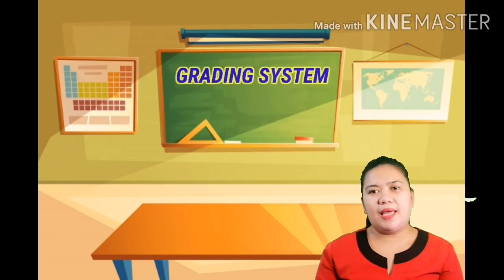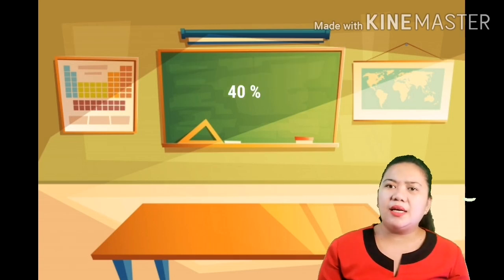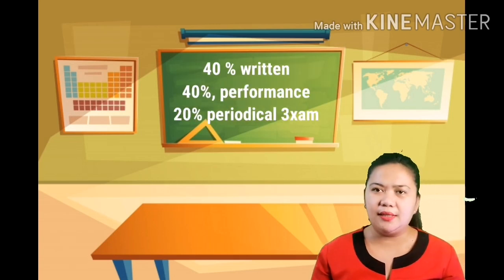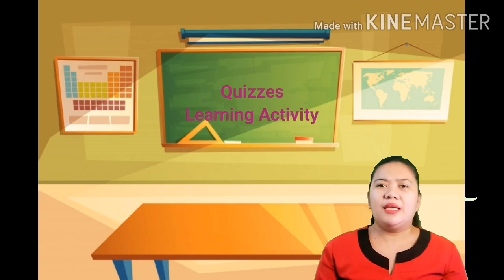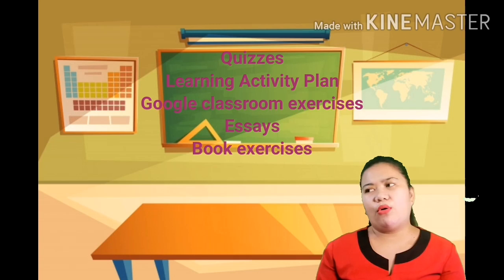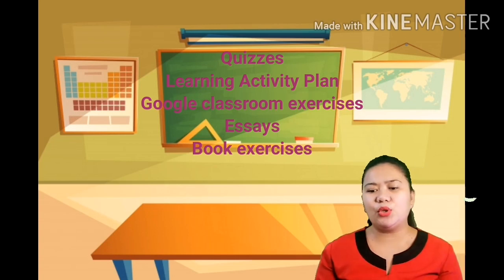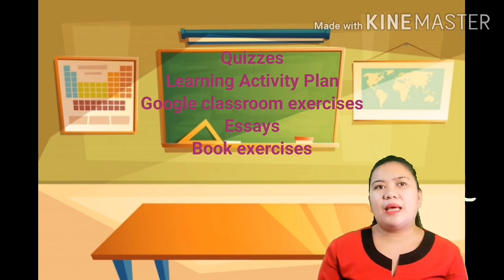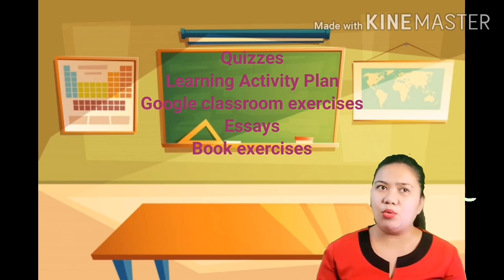Subject Description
Includes topics to be discussed, Requirements, Grading system and Classroom rules